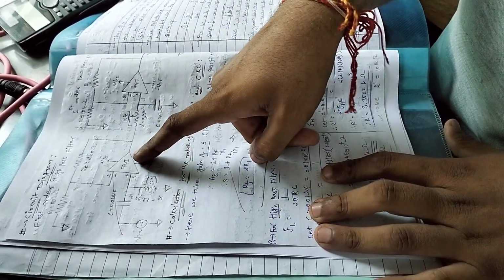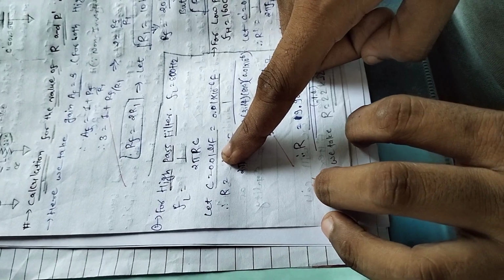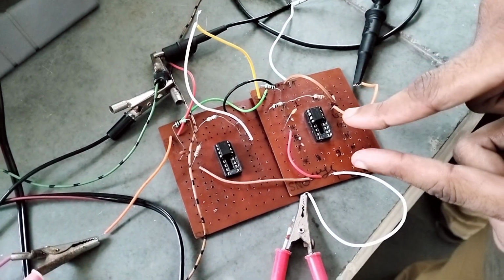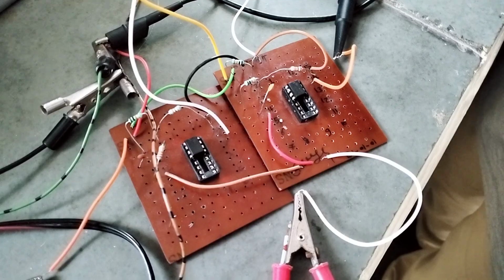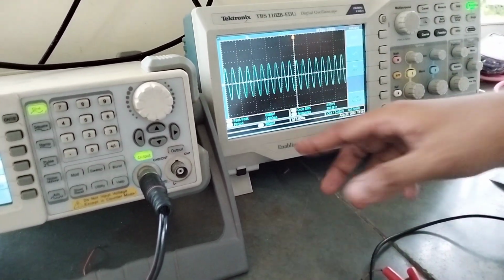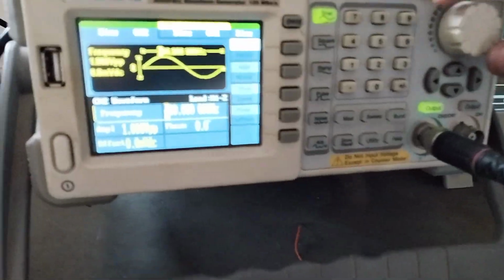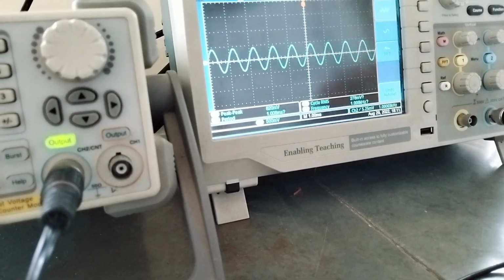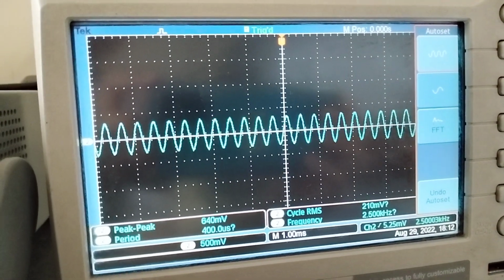Band Pass filter Practical ||Msc sem 3.|| bhavanagar physics opamp fillter .